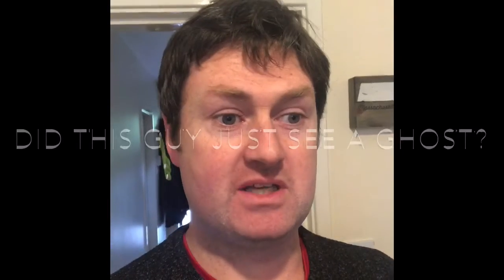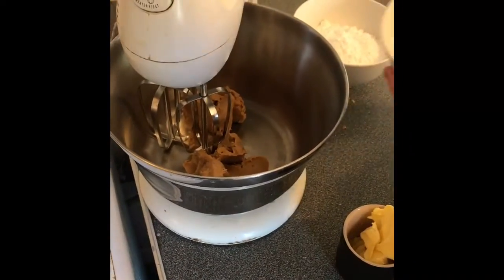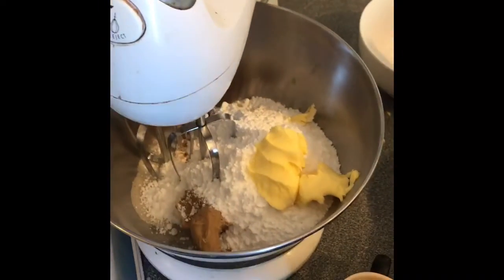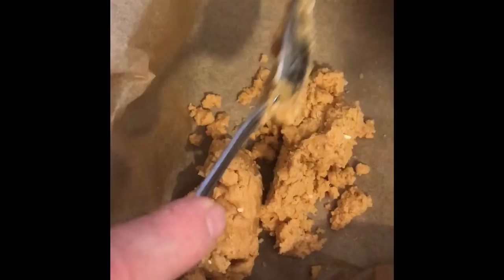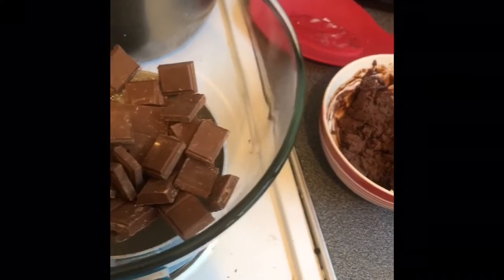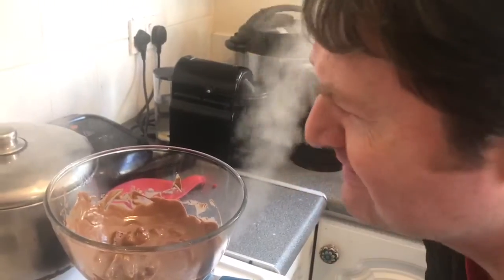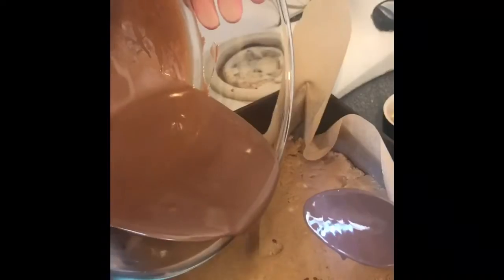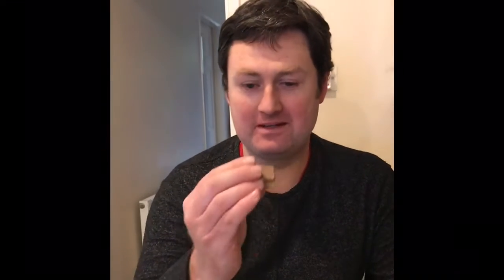Peanut Butter Squares - Yes to New Vlogs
We said yes to making Nigella Lawson’s recipe for peanut butter squares.